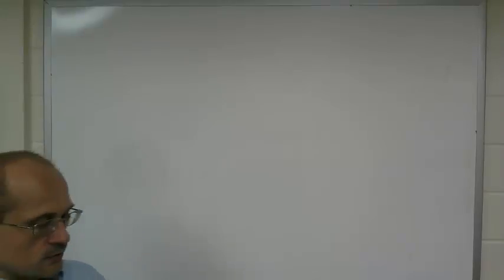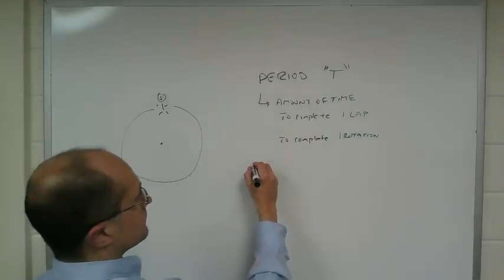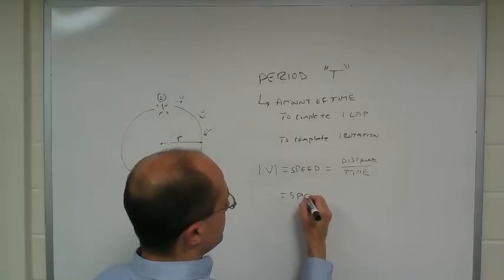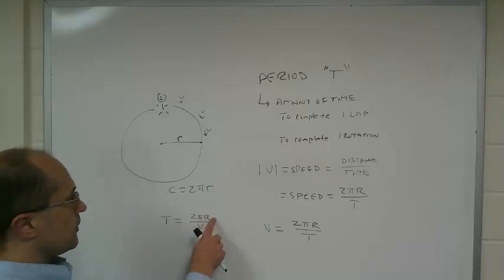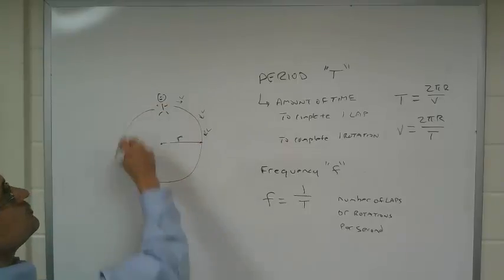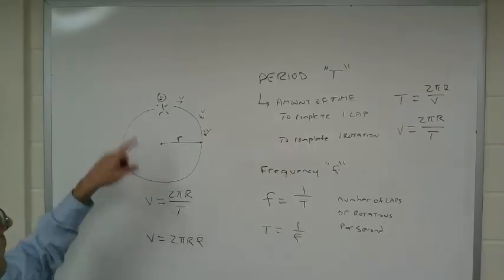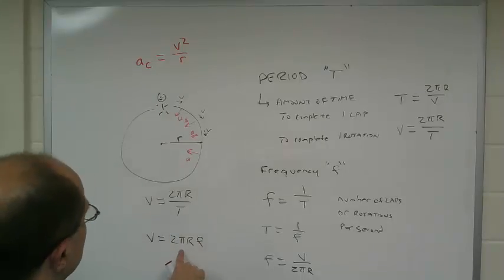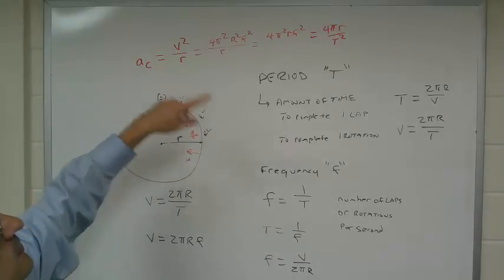period frequency2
Thanks to Taylor Smith for pointing out the error in the first video.
This video has the error removed.